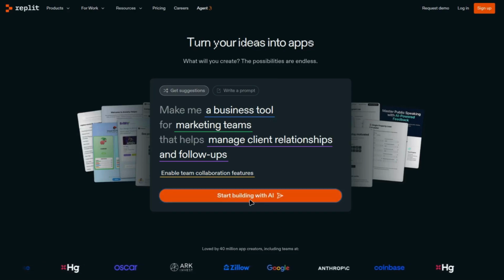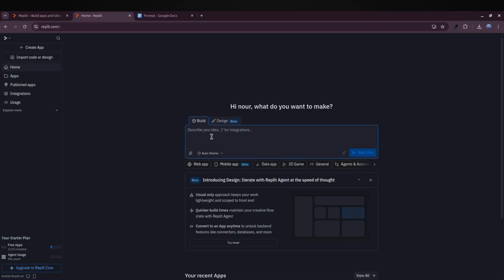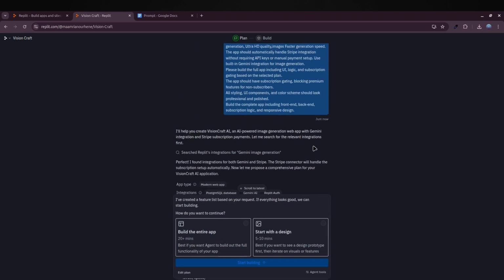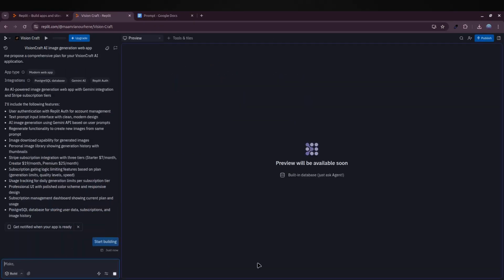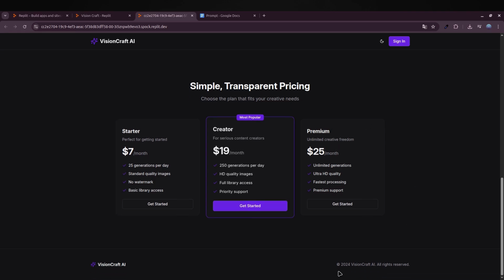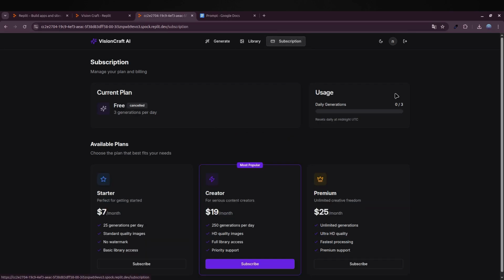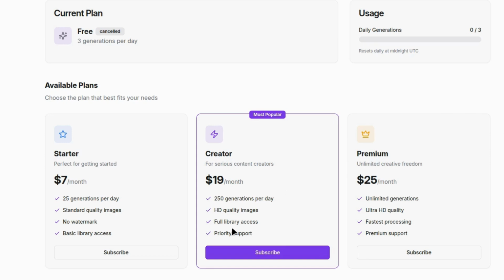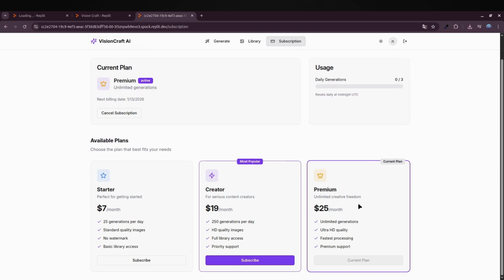No Code AI App: Build a SAAS App in 9 Minutes!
What if you could build a paid AI app and start an online business in the next 9 minutes, with no coding, no Stripe headache, and no complex setup?
In this step-by-step tutorial, I’ll show you exactly how I built VisionCraft AI, an AI-powered image generation web app using AI prompts and one-click integrations.
You’ll see everything in real time: from creating the app, to adding authentication, to testing real subscription flows like Starter, Creator, and Premium plans… without touching a single API key manually.

Prompt Used in the Video (Copy & Customize)
You can copy this and tweak it for your own app: